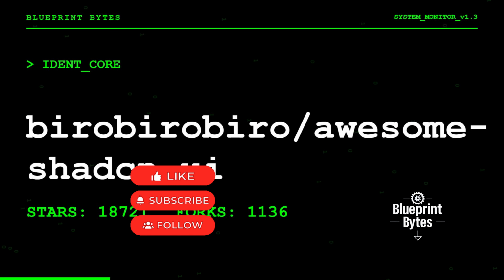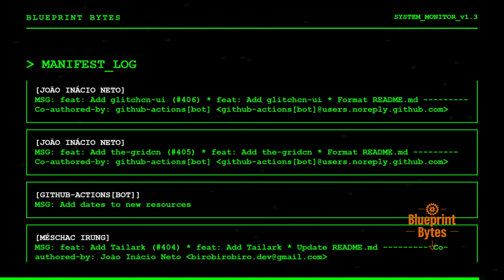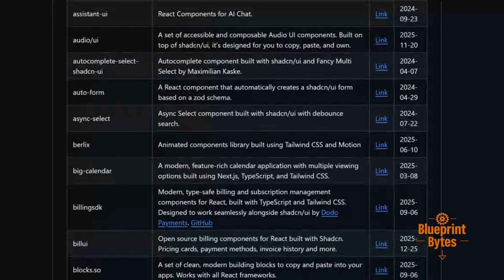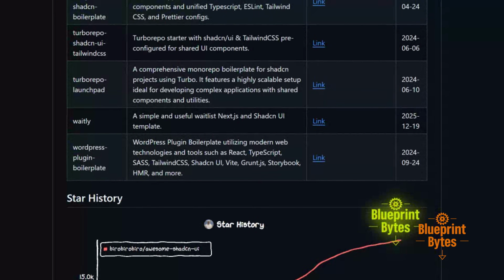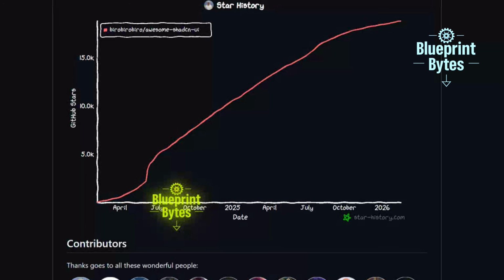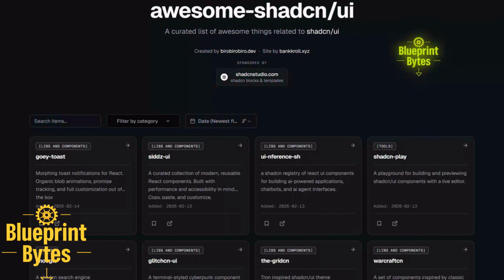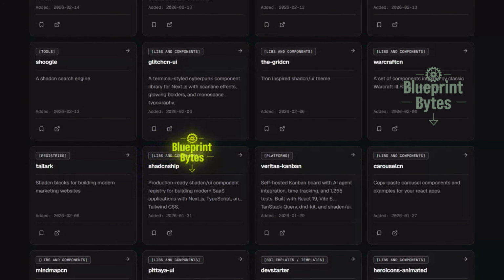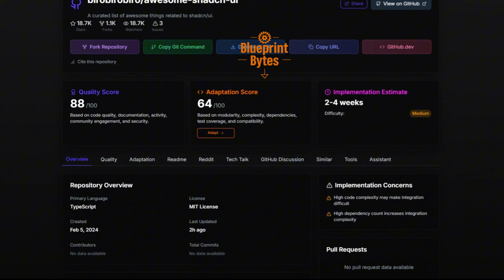Shadcn/ui is Just the Beginning. (The Secret Resource You Need)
Shadcn/ui changed how we build the web, but the community is taking it to the next level. awesome-shadcn-ui is a goldmine of custom components, landing pages, and themes that will save you hundreds of hours of frontend work.

What You Will Learn:

The Blueprint Revolution: Why copying code is often better than installing an npm package.

Custom Components: Discovering advanced date-pickers, data tables, and multi-selects not found in the official docs.

Theming & Styling: How to use the community's CSS variables and "Theme Generators" to change your app's look in seconds.

Full Templates: Exploring open-source SaaS starters and admin dashboards built on the Shadcn stack.

Portability: Seeing how Shadcn is expanding beyond React to Vue, Svelte, and even Flutter.

Tech Stack & Setup:
Shadcn/ui is built on Tailwind CSS and Radix UI. To use these resources, you usually need a project with Tailwind configured. You can use the npx shadcn-ui@latest add [component] command for official parts, or simply copy-paste code from the community projects found in this list.